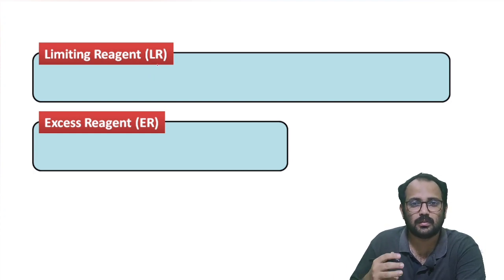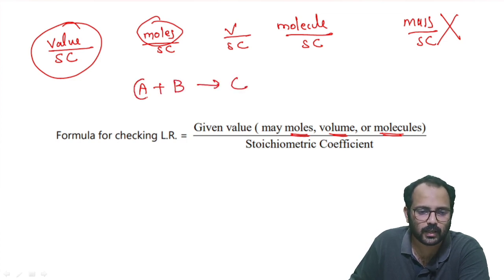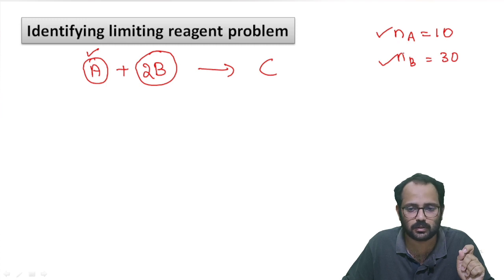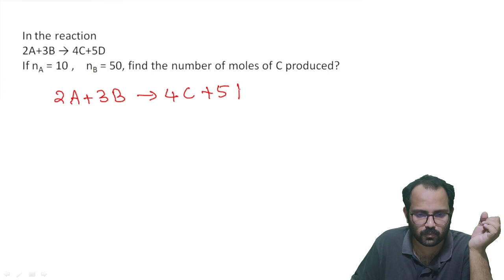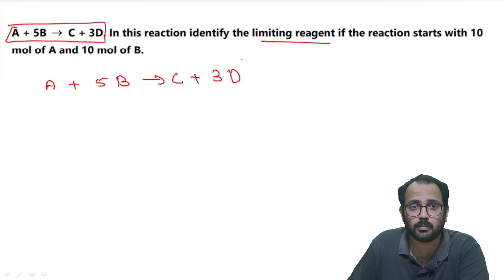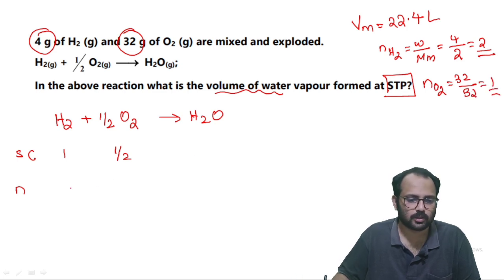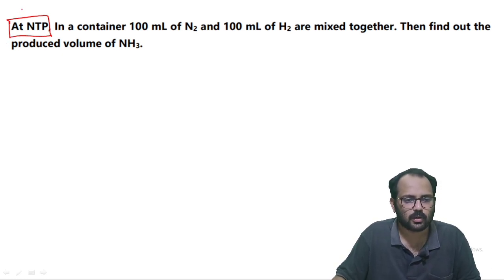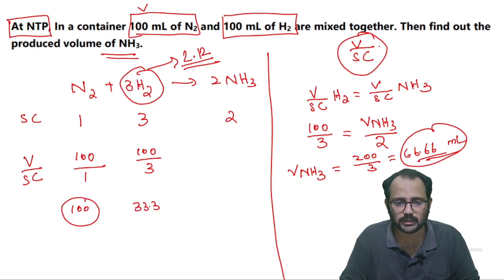Limiting reagent | Some basic concepts of chemistry.